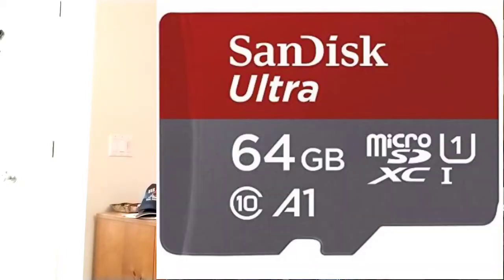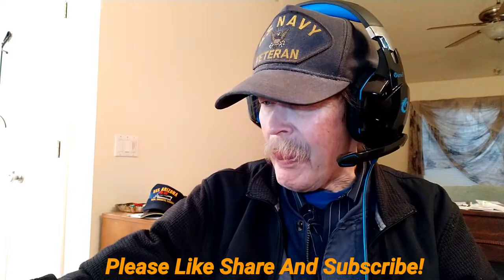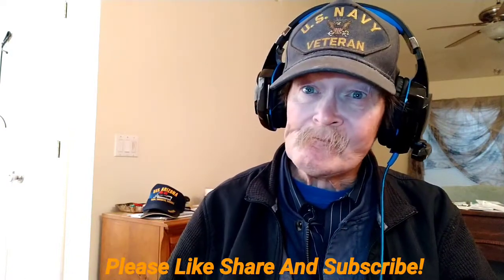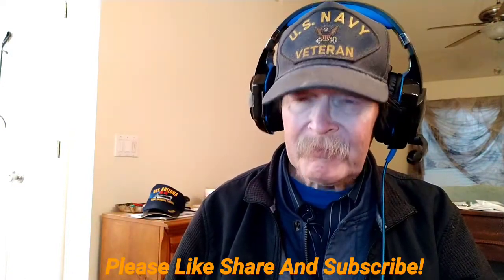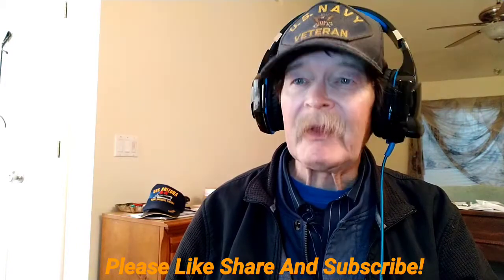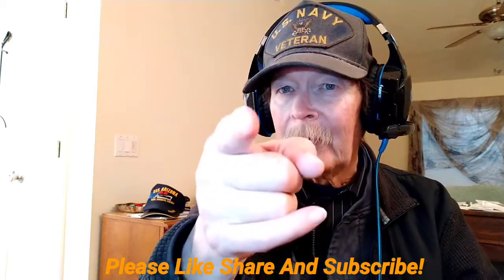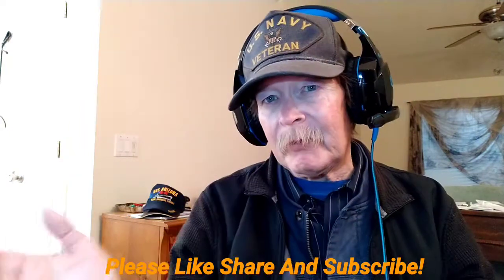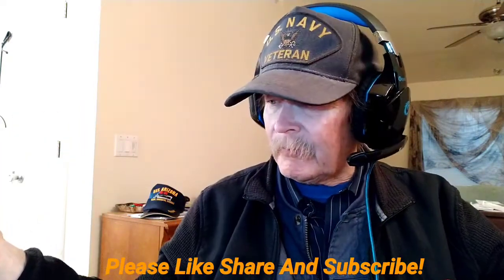Mia3 Storage Issues Resolved !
In this video we we discuss how I fixed the Mia3 storage issues problem I was having! This was shot at 1080p but because of super limited data left, rendered at 720p HD. Please watch the whole thing folks! This video was shot on the Xiaomi MiA3 and edited on the MiA3. If you are a creator look at the description below and check out tubeBuddy if you have not tried it yet!